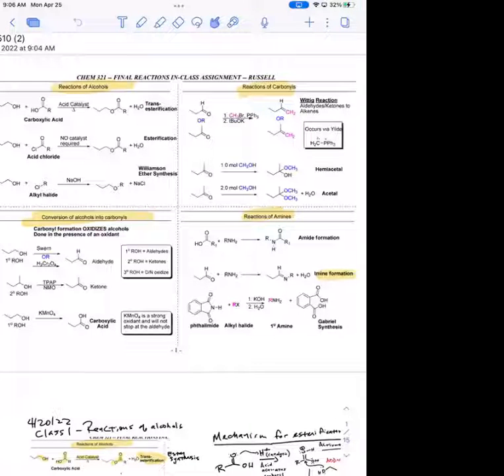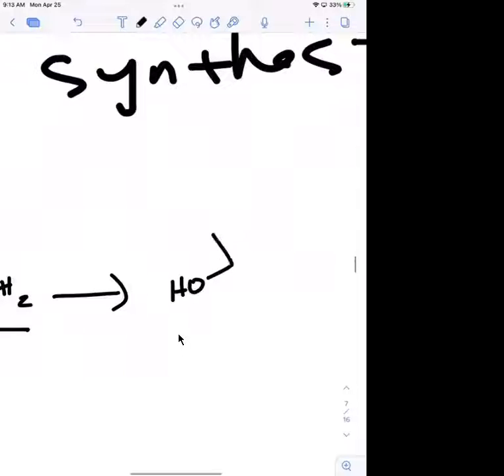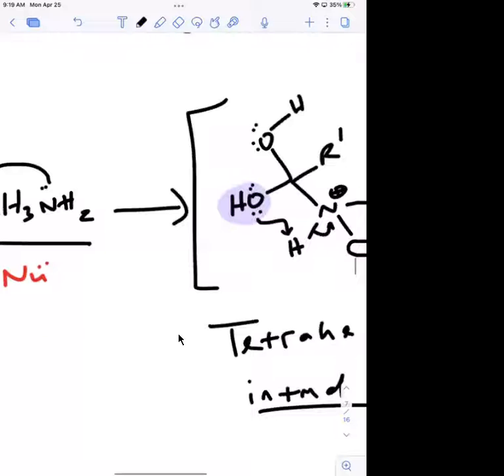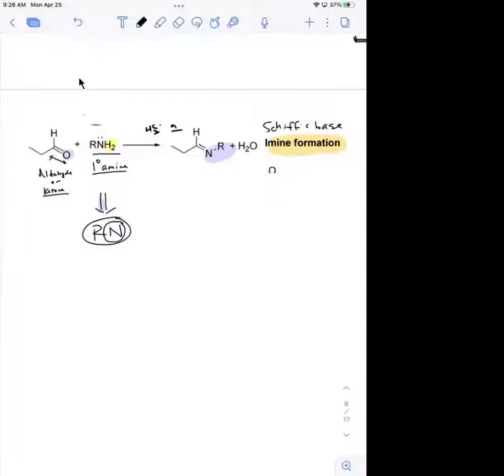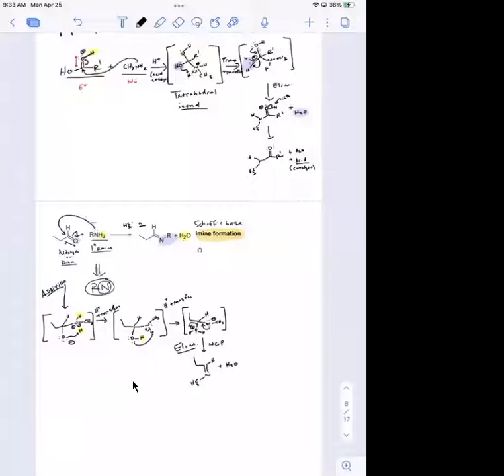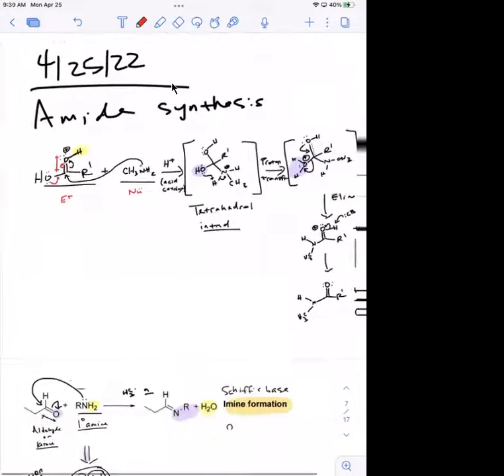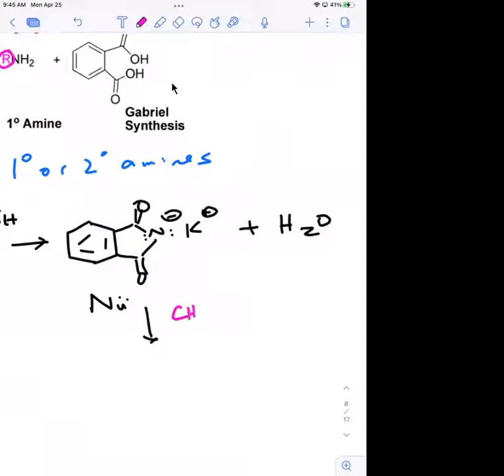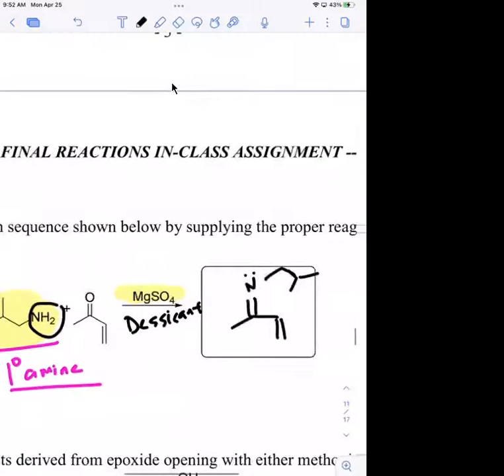CHEM-321.01 4-25-22 Final Reactions Amines and Carbonyl transformations